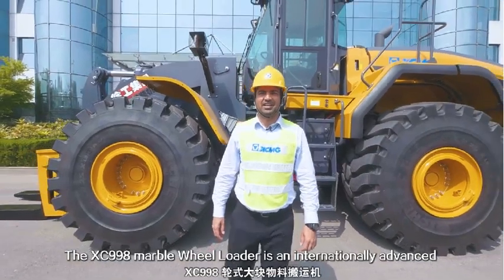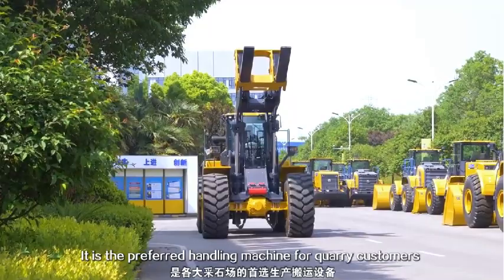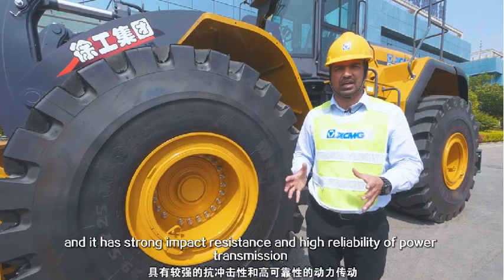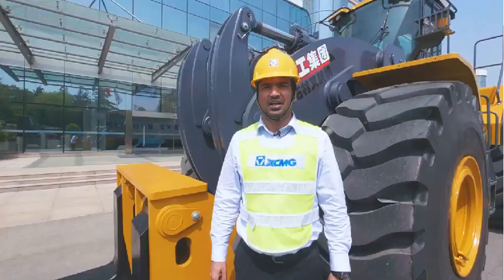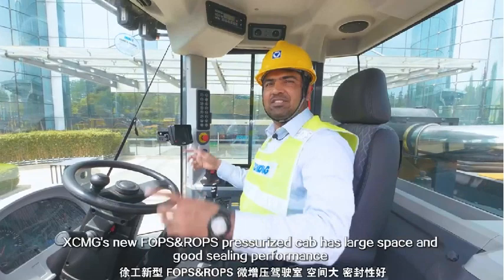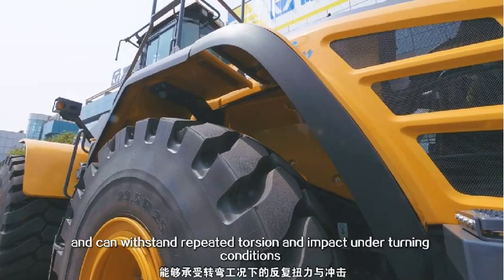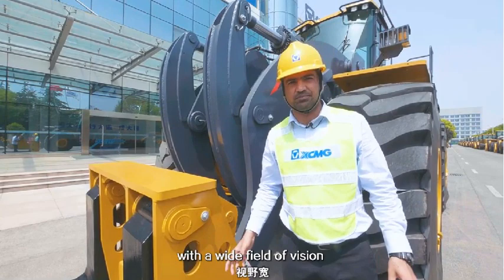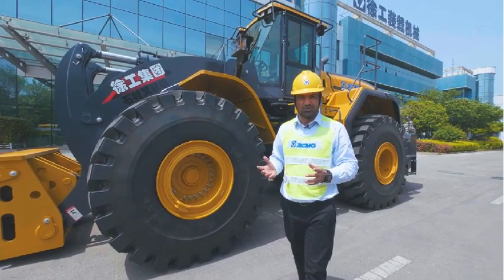XCMG XC998 Stone Forklift Wheel Loader Walk Around (The Newest 2023)